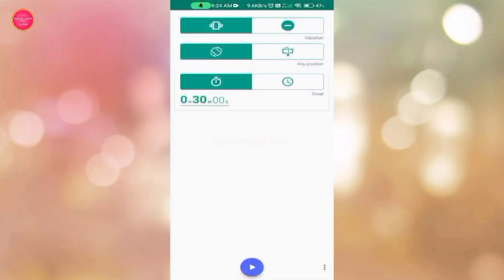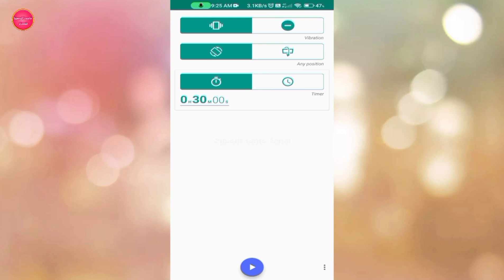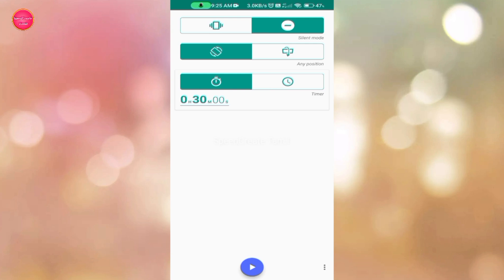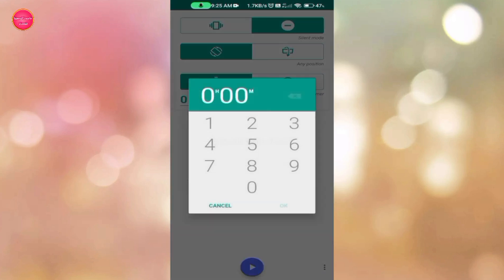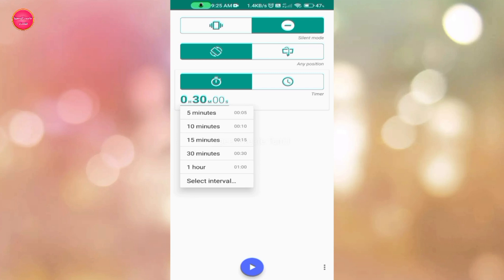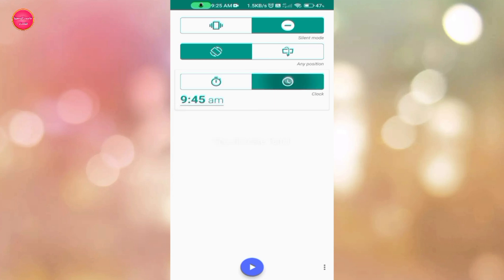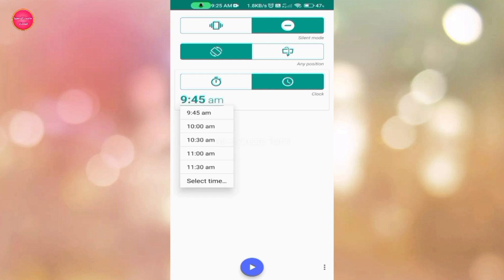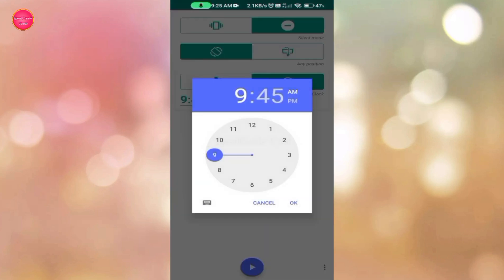" Slient Mode " போட்டு ஜாலியா இருங்க " Time "வச்சிட்டா OFF ஆயிடும்